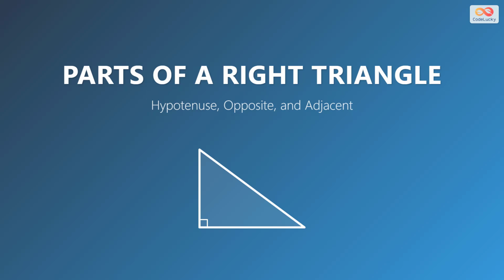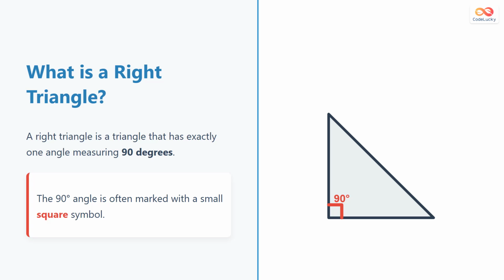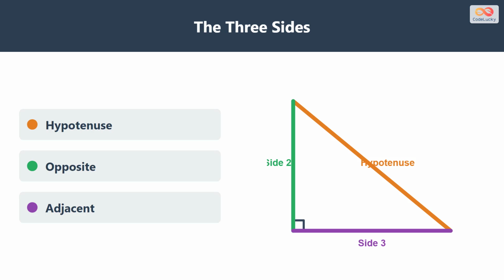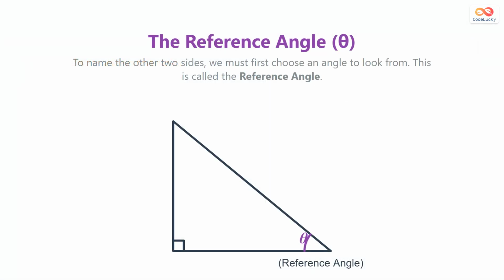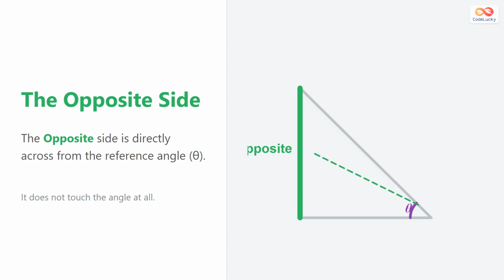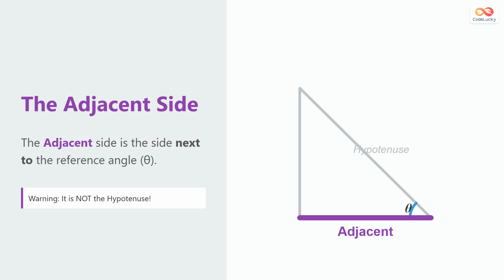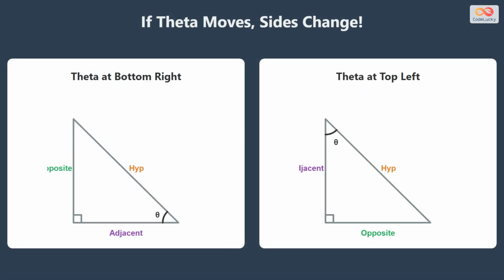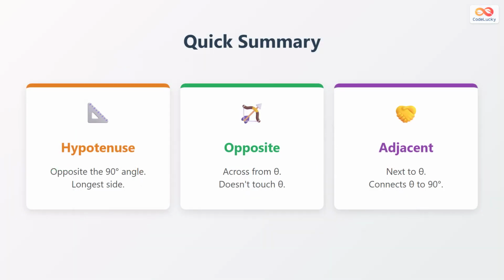Parts of a Right Triangle: Hypotenuse, Opposite, Adjacent Explained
Learn how to identify and name the three sides of a right triangle! 📐 This beginner-friendly trigonometry lesson breaks down the definitions of Hypotenuse, Opposite, and Adjacent sides step-by-step.

Understanding these parts is the foundation for learning trigonometric ratios like Sine, Cosine, and Tangent (SOH CAH TOA). We use clear visuals and simple explanations to help you master this concept in minutes.

In this video, you will learn:
✅ What defines a right triangle
✅ How to always find the Hypotenuse
✅ How to use a Reference Angle (Theta)
✅ The difference between Opposite and Adjacent sides

Perfect for geometry students, trigonometry beginners, or anyone refreshing their math skills! 🎓

Chapters:
00:00 - Introduction
00:13 - What is a Right Triangle?
00:28 - The Three Sides
00:44 - The Hypotenuse
01:00 - The Reference Angle
01:12 - The Opposite Side
01:29 - The Adjacent Side
01:44 - Context Matters
02:04 - Summary
02:23 - Outro